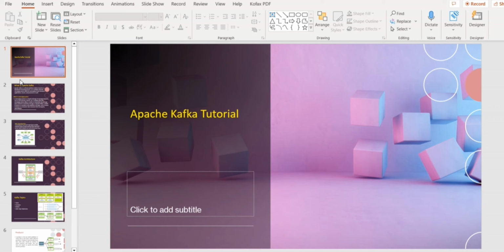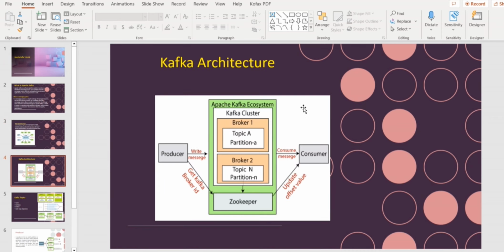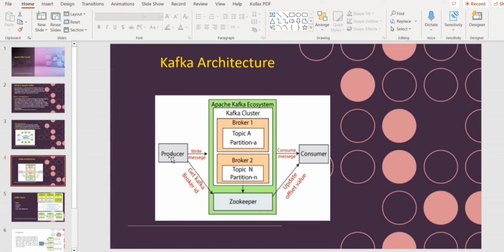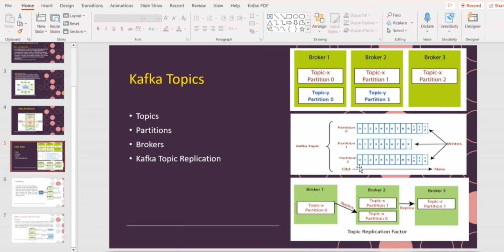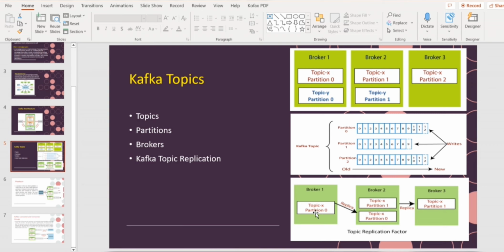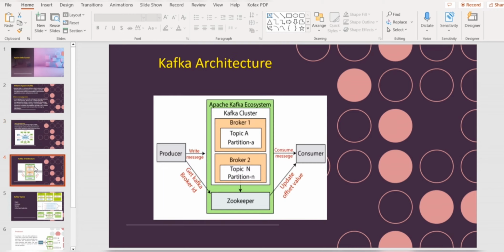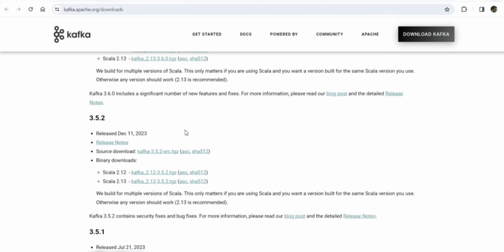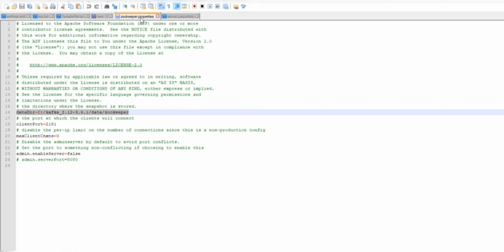Apache Kafka Tutorial -1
Apache Kafka Tutorial -1, Introduction and setup